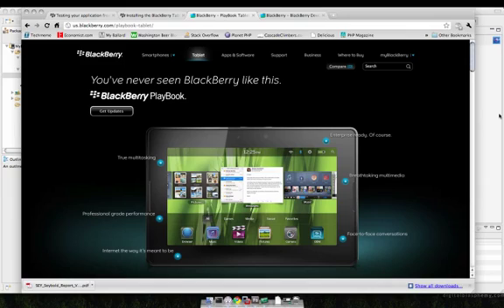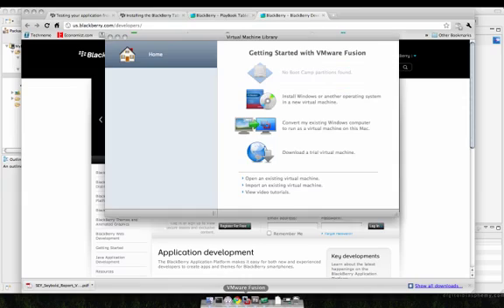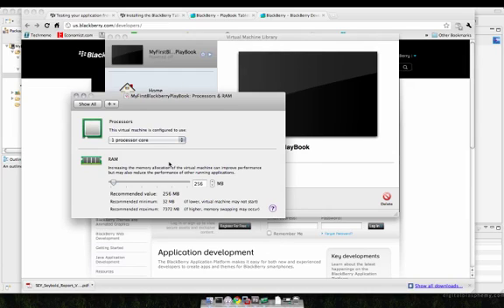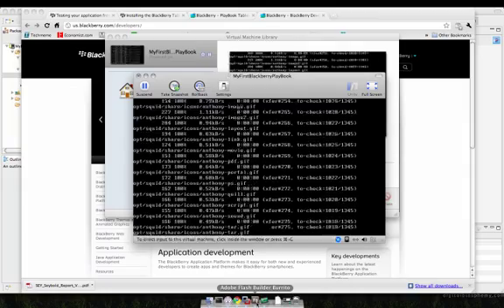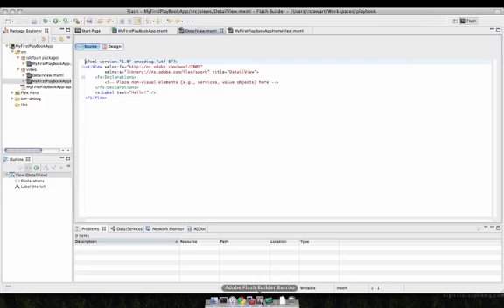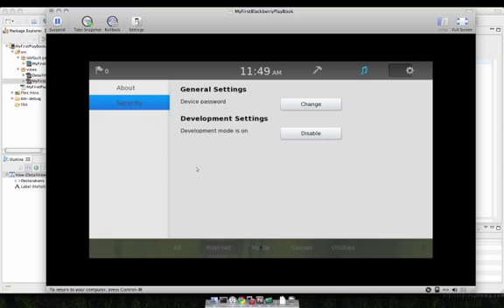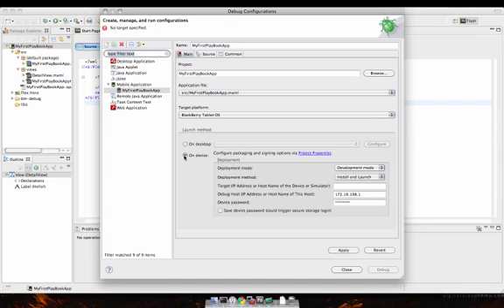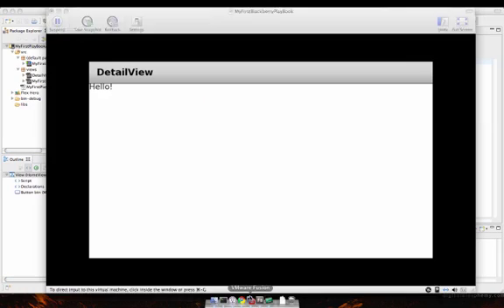Getting Started with the AIR and the BlackBerry PlayBook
A video showing you how to set up and configure Flash Builder for and the RIM AIR SDK to create applications for the BlackBerry PlayBook.